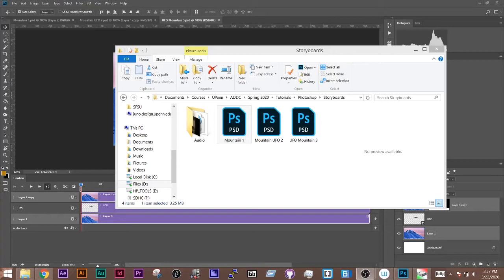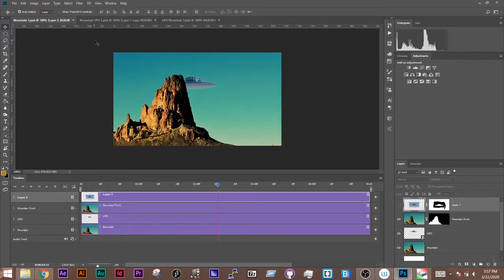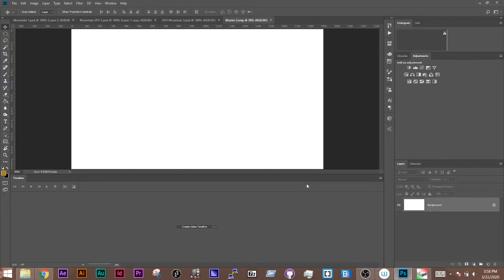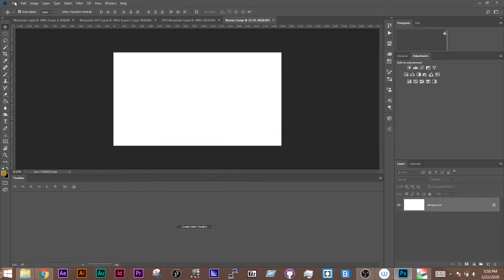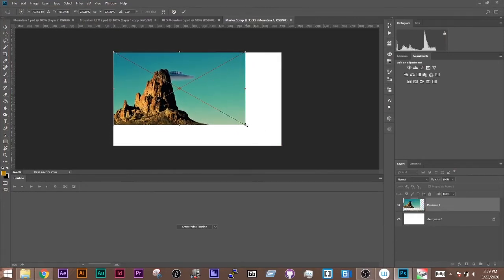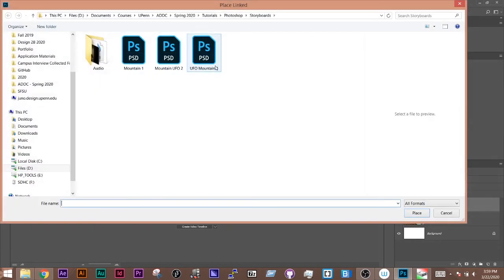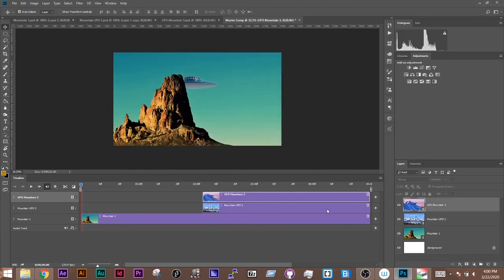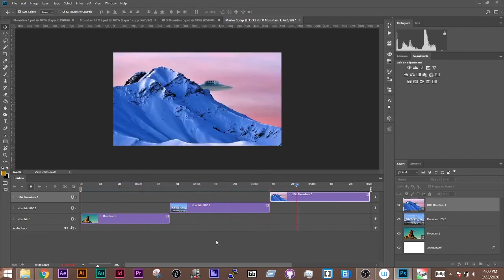Import Files into Photoshop and Make Master Composition